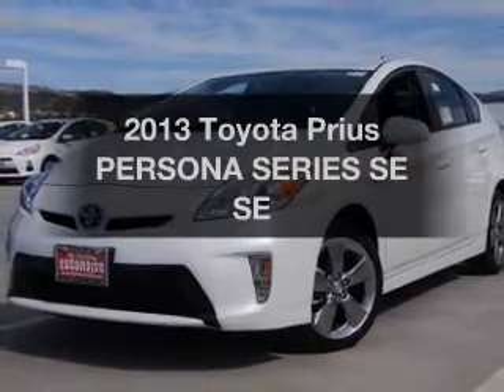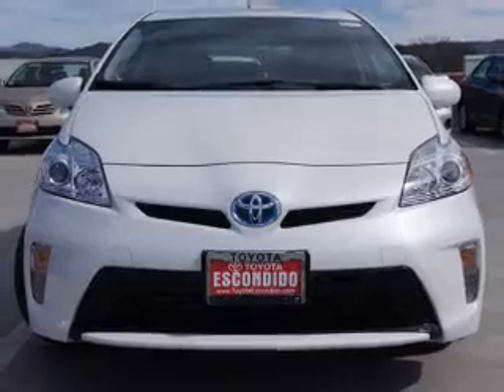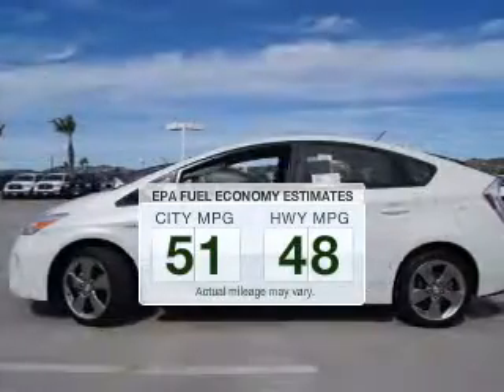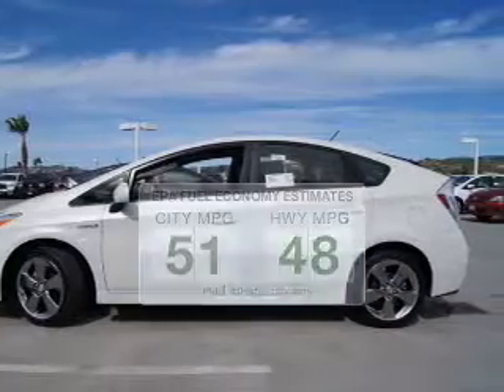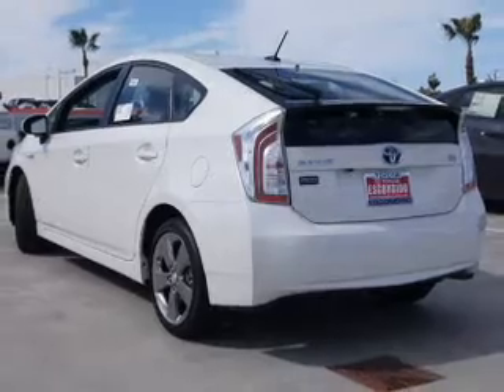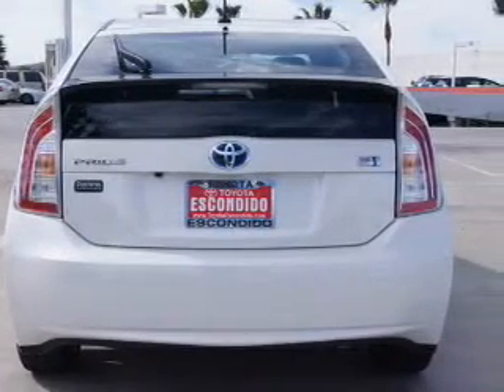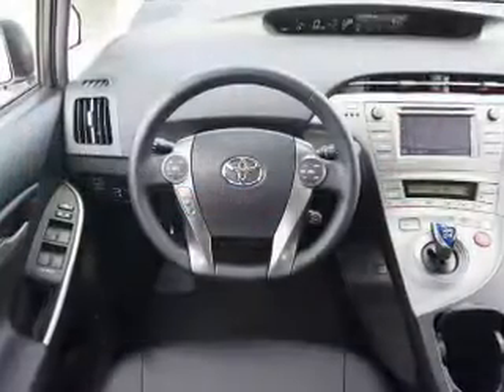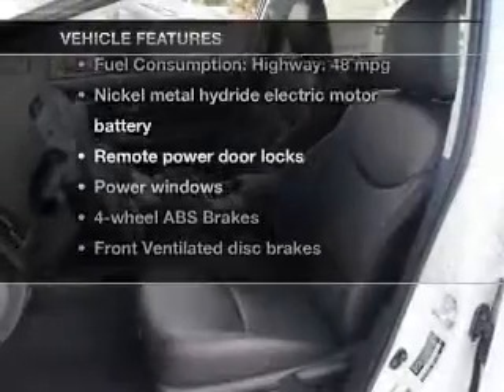2013 Toyota Prius - Escondido CA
Year: 2013
Make: Toyota
Model: Prius
Trim: PERSONA SERIES SE SE
Engine: 1.8 liter inline 4 cylinder 16 valve MPFI DOHC
Transmission: Automatic CVT
Color: Blizzard Pearl
Mileage:
Address:
999 North Broadway